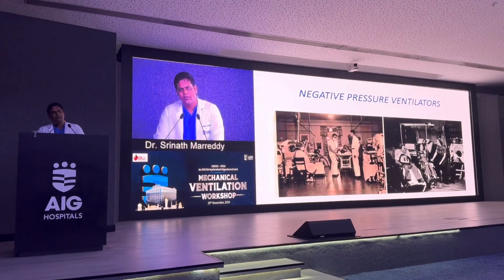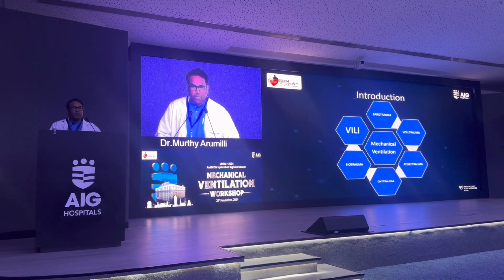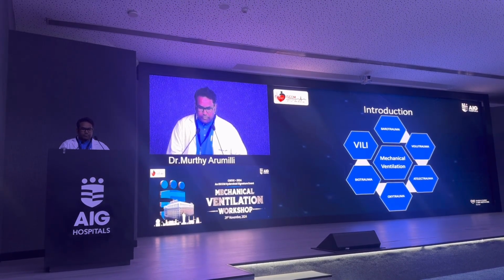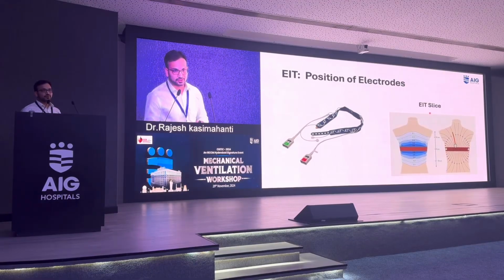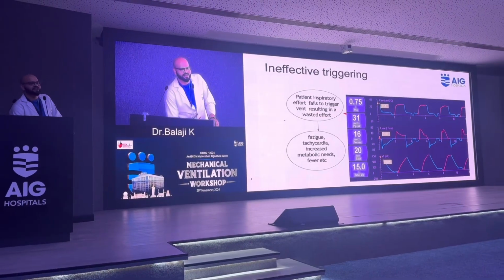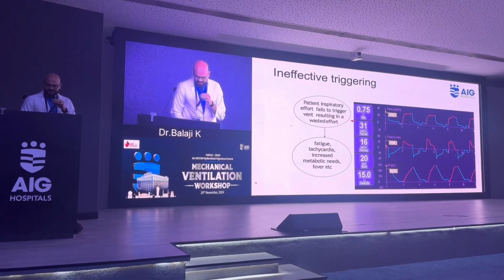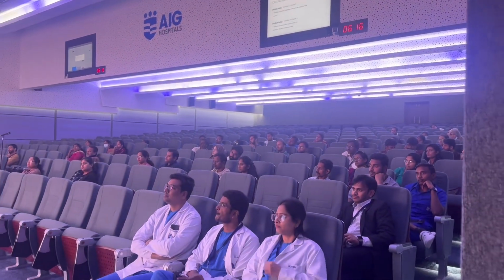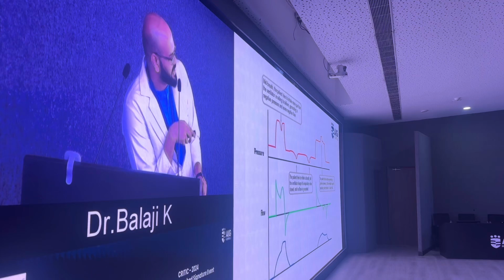Mechanical ventilation workshop CRITIC 2024 Nov 29.